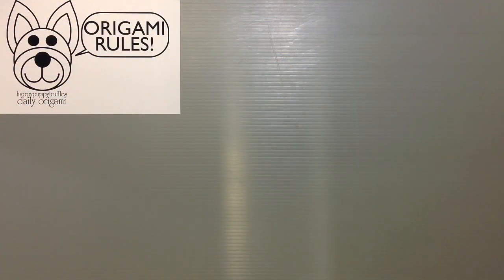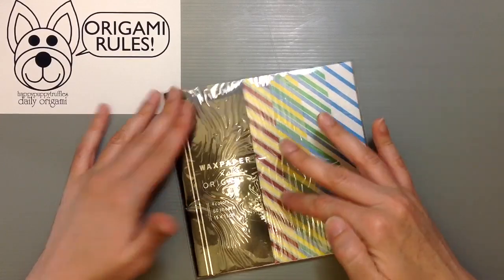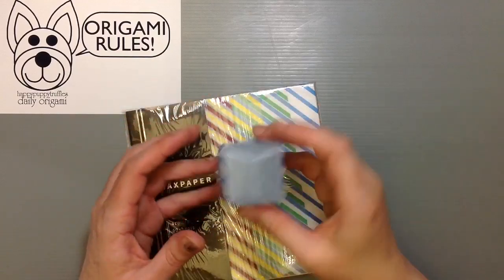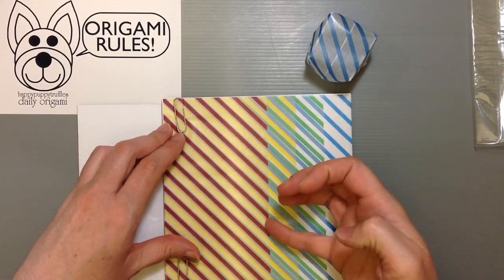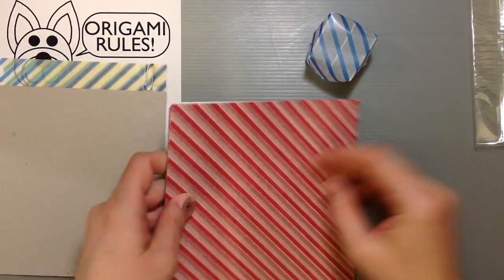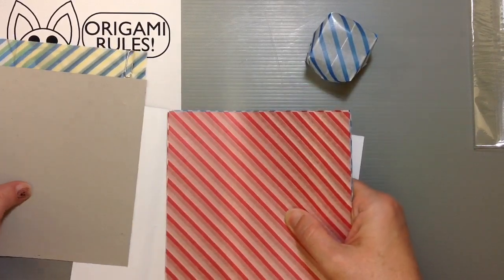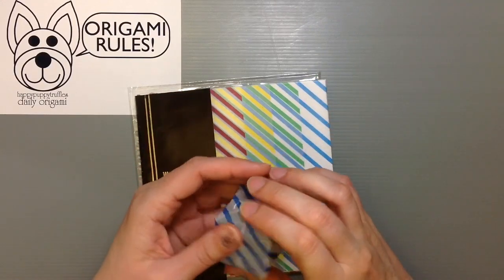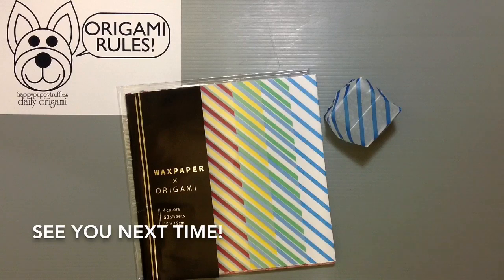Ehime Wax Paper X Origami Paper Unboxing!